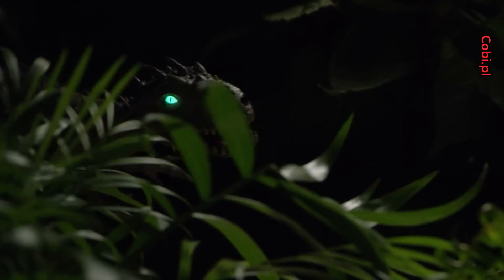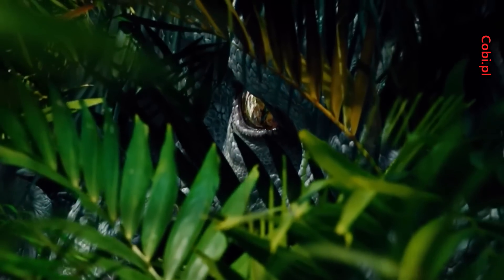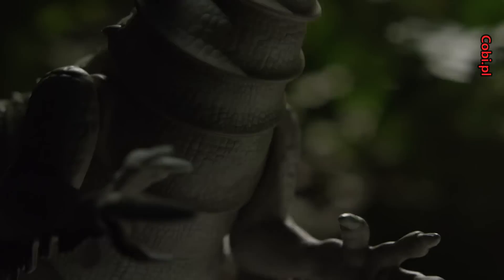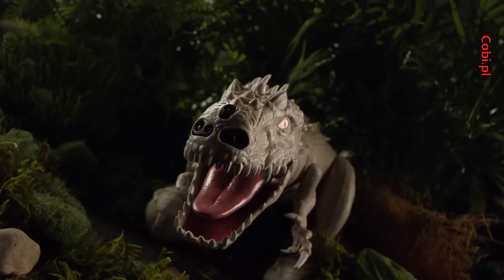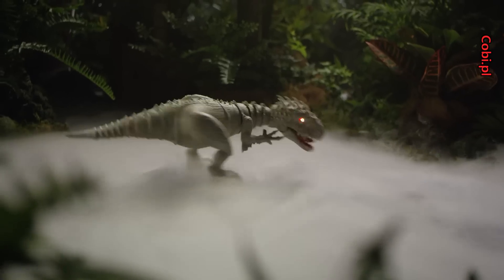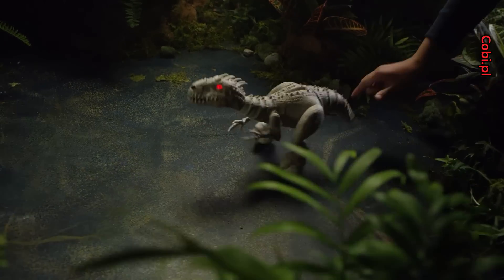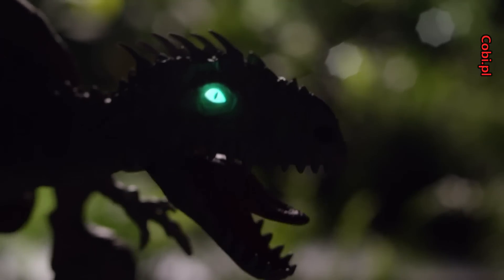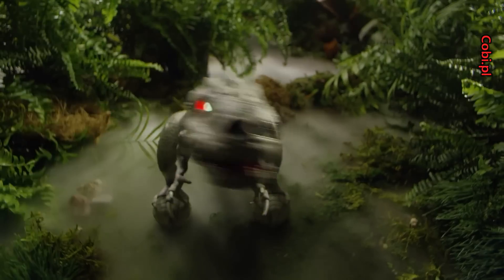Zoomer Dino Indominus Rex Jurassic World od cobi.pl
Indominus Rex to nowy gatunek dinozaura stworzony przez genetyków Parku Jurajskiego. Ma przerażający wygląd i ma służyć jako nowa atrakcja Parku i przyciągnąć większą ilość spragnionych mocnych wrażeń turystów. Dinozaur wymyka się spod kontroli, co wprowadza chaos na wyspie… Podejmij wyzwanie, aby go oswoić w swoim domu!

Zoomer Dino Inodminus Rex wyposażony jest w 4 różne sposoby interakcji i zabawy. Tryb auto, tryb patrol, tryb ataku oraz tryb nagrywania, które zapewnią Ci wielogodzinną zabawę. Zachowuje się jak prawdziwy dinozaur: ryczy, macha ogonem, kłapie paszczą, porusza się. Każ mu patrolować teren, atakować lub nagraj sekwencję zachowań, aby zadziwić innych!  Możesz też sterować nim za pomocą ruchów dłoni lub pilotem. Wyposażony jest w innowacyjna technologię True Balance, dzięki której jego ruchy są bardzo płynne i realistyczne. Zoomer swoje nastroje, a także wejście w poszczególne tryby komunikuje zmieniającymi się kolorami oczu.

Zabawka zawiera akumulatora 1 X LiPo 3,7 V/450 MAH;
Wymagane 3 baterie AAA (nie załączono)